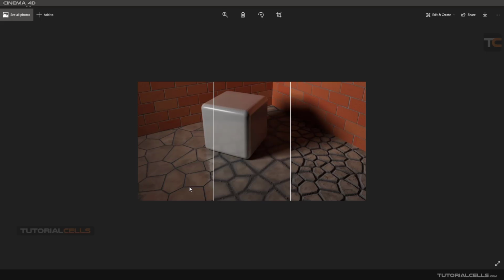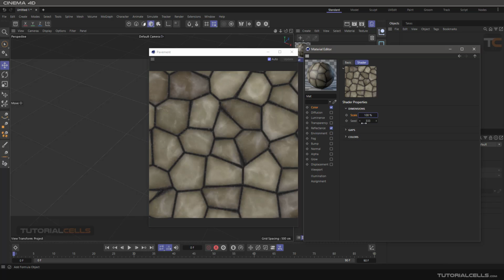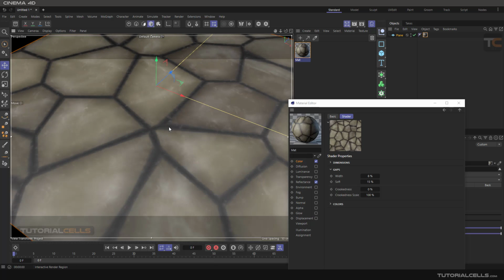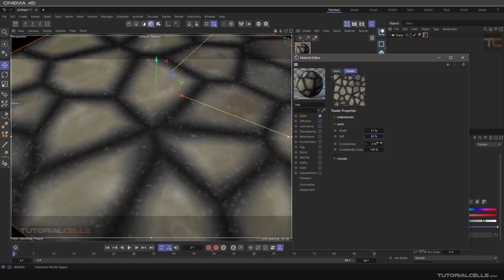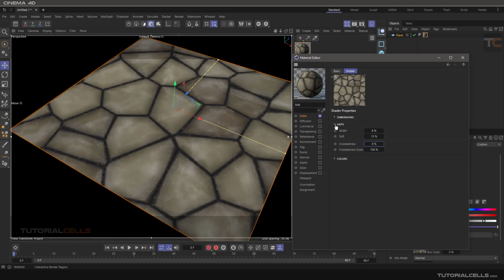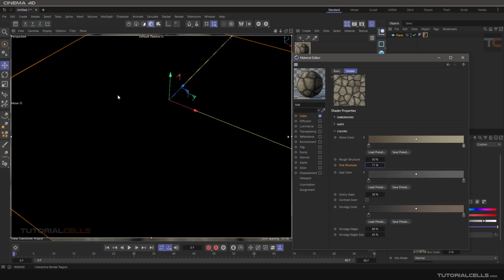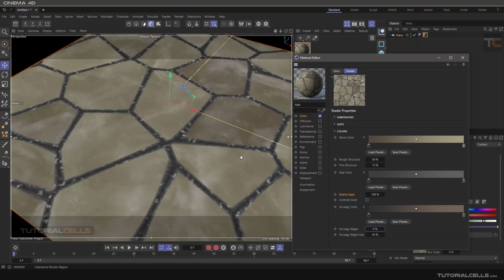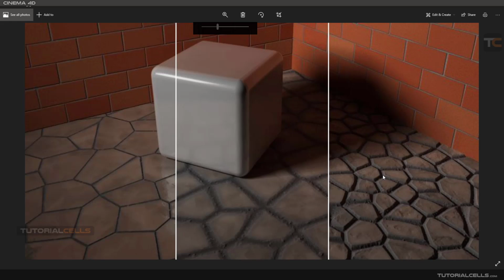0350. Pavement Shader in cinema 4d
Pavement Shader
The new Pavement shader lets you - as you might have already guessed - create realistic-looking natural stone pavement materials.